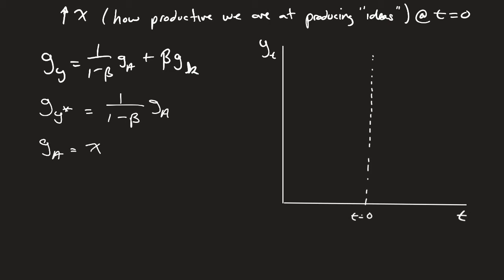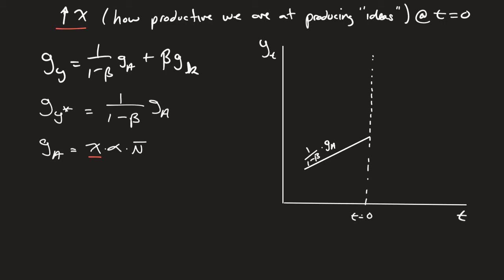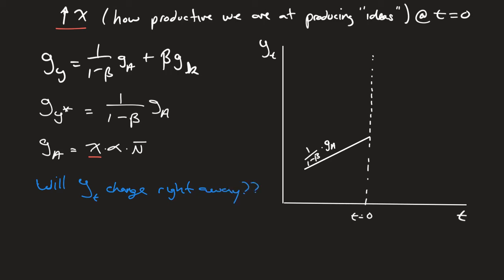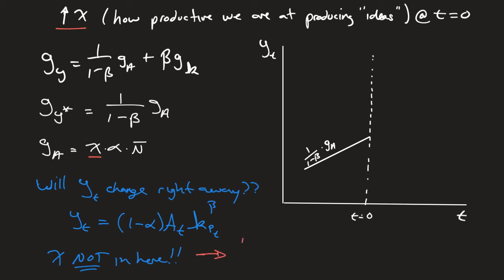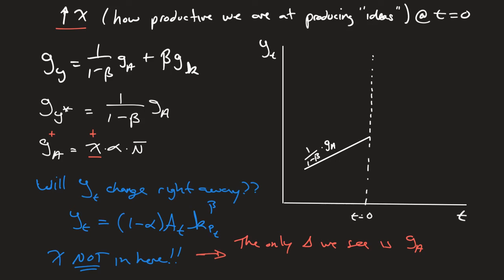The Balanced Growth Path in a Romer Model when Productivity of Workers Engaged in R&D Increases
We develop the balanced growth path for the Romer model when we see our χ variable increase, meaning workers engaged in R&D become more productive.